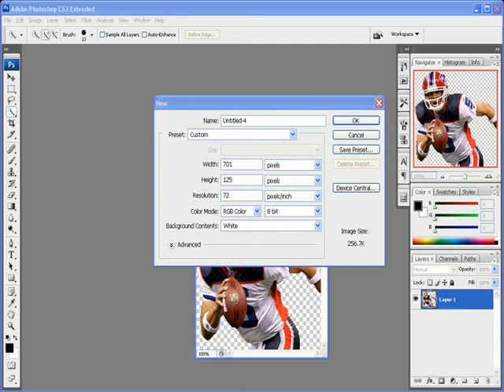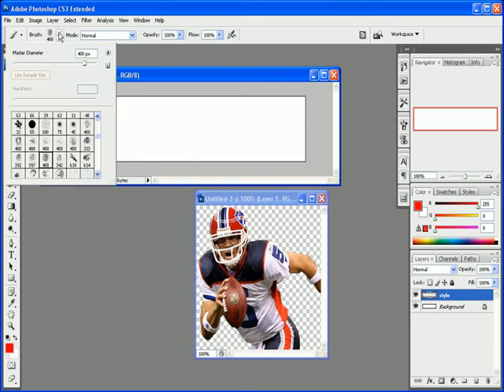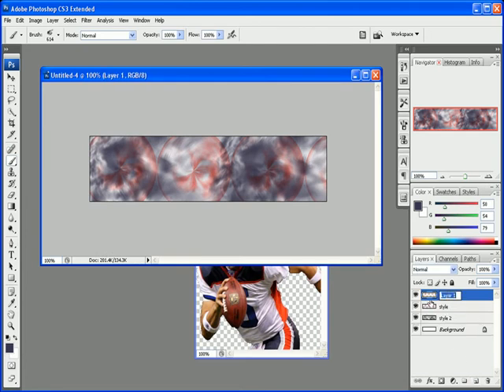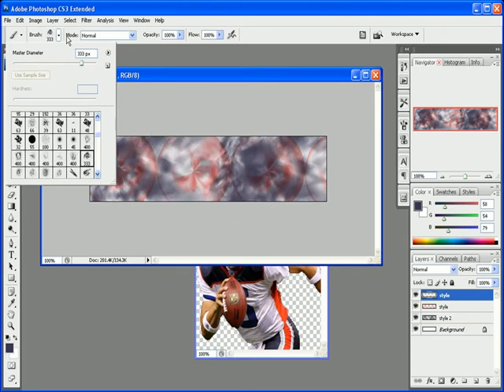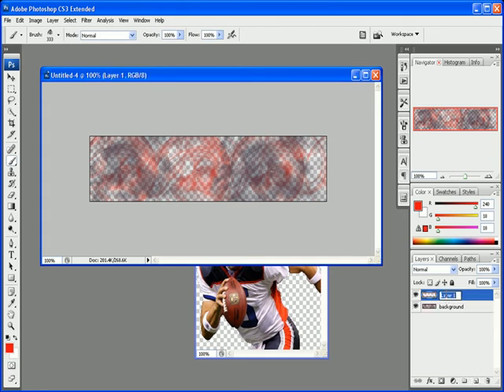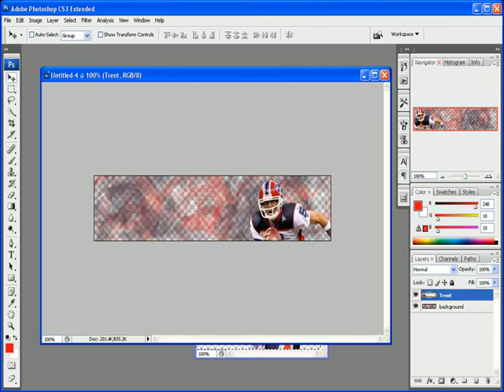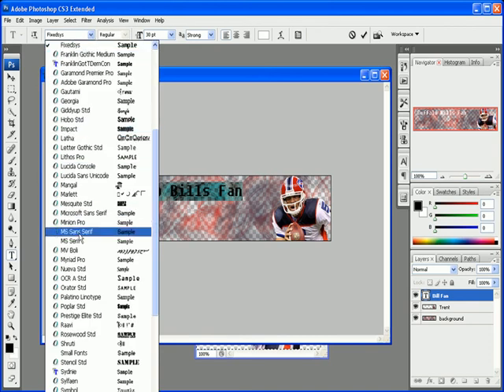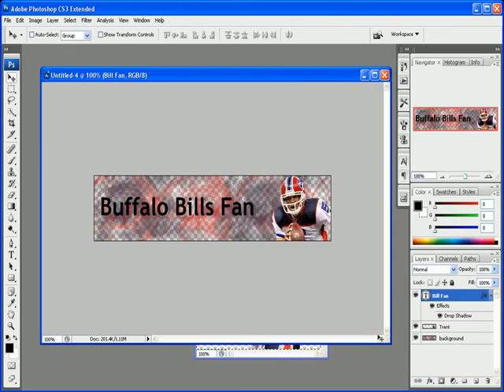Signature in Photoshop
This will show you how to make a signature in photoshop cs3